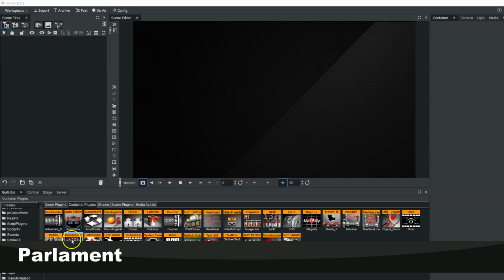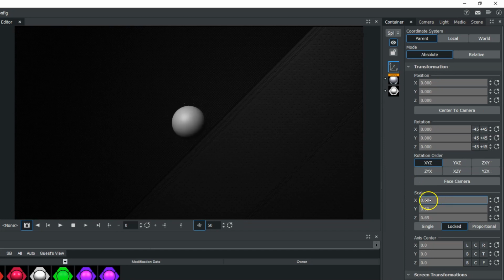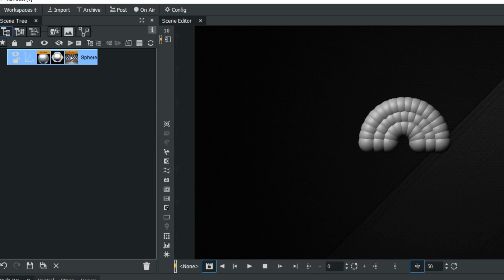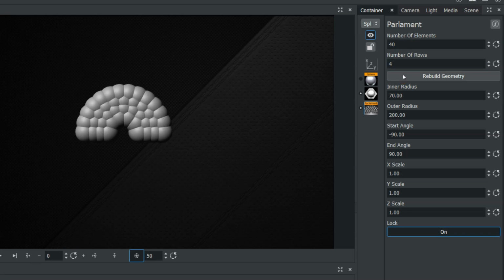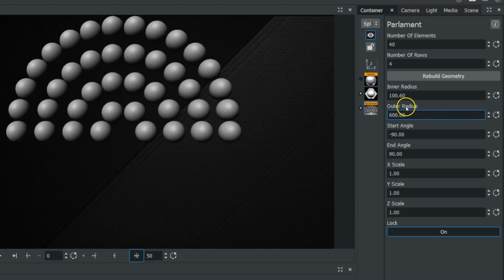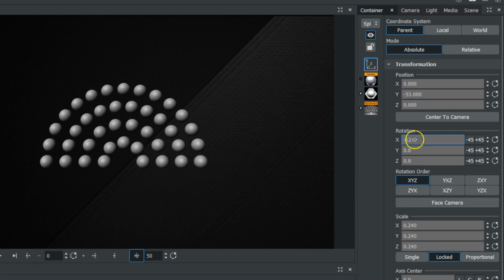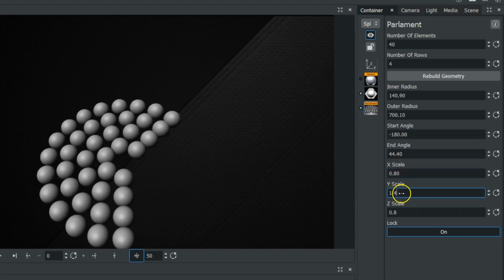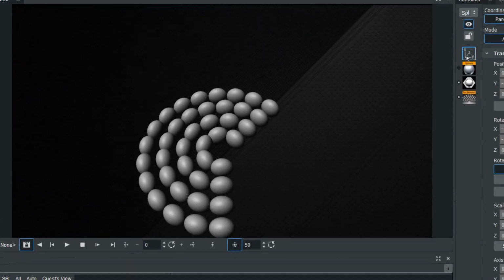Vizrt 4 Parliament Plugin Tutorial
How to use the Vizrt 4 Parliament Plugin.

The Vizrt 4 Parliament plugin allows you to recreate a graphical representation or parliamentary seats. This representation of seats is generally reserved for election graphics, however the Parliament plugin can be used in other ways for your own uses. The plugin will create an organized rounded structure out of the number of containers designated within the plugin.

The Vizrt 4 Parliament Plugin is found in the Built-Ins window, the Container Plugins tab, under the Tools folder. You can use this plugin on any two dimensional or three dimensional geometry found in Built-Ins, Geometry Plugins. You can drag the Parliament plugin onto the container that has the geometry of your choice. You may need to scale your geometry down first or rotate it to see a certain angle. As you will see, once you drag the parliament plugin onto the container it will copy or duplicate the container by the default number in the Parliament plugin. By default, the number of containers is set to 40, thus you will see forty geometry objects in your scene tree editor.

Once inside the Parliament plugin editor, there are several options to adjust the layout of the design. Some of the settings include:

Number of Items will allow you to set the number of containers (seats) to be created in the rounded (parliament) structure. The number is set to forty by default but can be adjusted manually by entering a number or by clicking the arrows next to it. If you do change this number it will be necessary to click the Rebuild Geometry button to update the structure.
Number of Rows allows you to set the number of rows within the parliament structure. Changing the number of rows will adjust the shape of the structure because you’re using the same number of containers but distributing them differently.